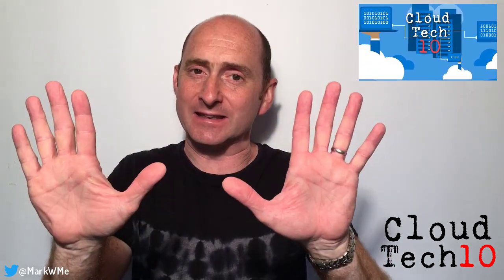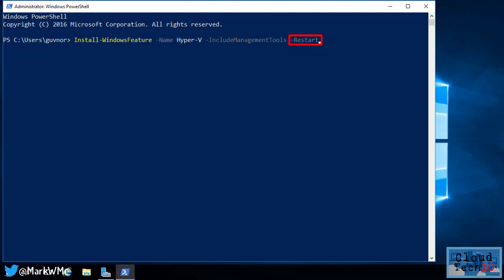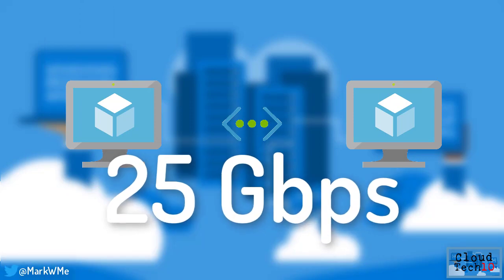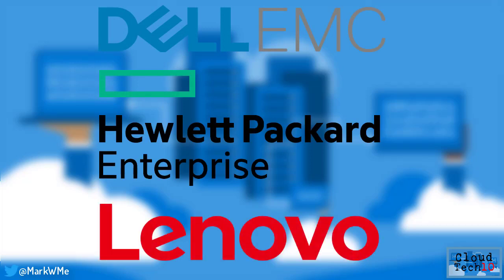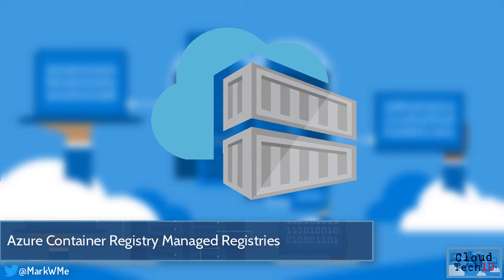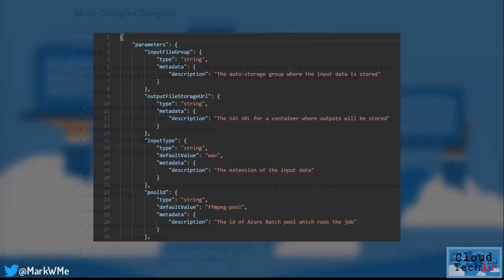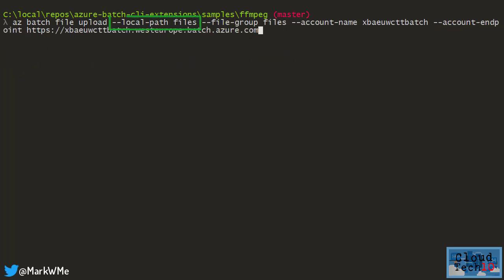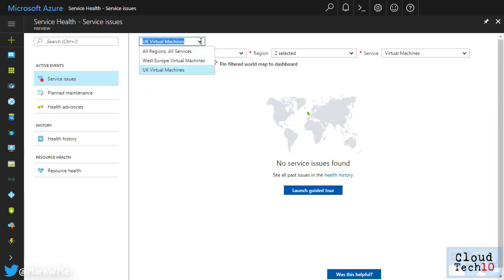Cloud Tech 10 - 17th July 2017 - Azure Stack, Nested Virtualisation, Azure Batch CLI and more!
Like keeping up with Azure but struggling to find enough time? Then this is the video for you!

I'm Mark Whitby, a Cloud Solution Architect at Microsoft UK. Each week, I cover what's happening with Microsoft Azure in just 10 minutes, or less!

This week I cover:

00:10 - New Dv3 and Ev3 Virtual Machines are now available

00:33 - Nested Virtualisation - VM's within VM's - Is now available in Azure Virtual Machines

02:13 - 25Gbps Networking rolls out to Azure Virtual Machines

02:55 - Azure Stack is Now Ready to Order

04:31 - New Azure Container Registry Managed Registries and other New Features

05:07 - Azure Batch CLI Extensions are here - Run Batch Jobs with No Code!

07:23 - Azure Service Health is Available in Preview